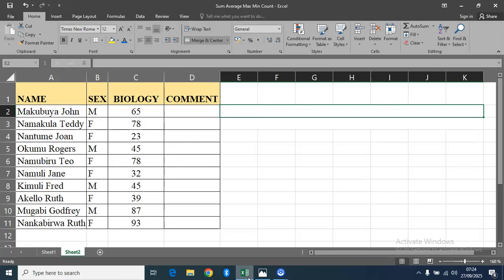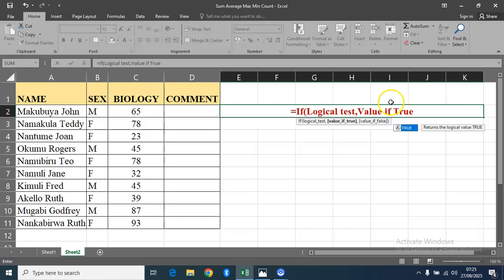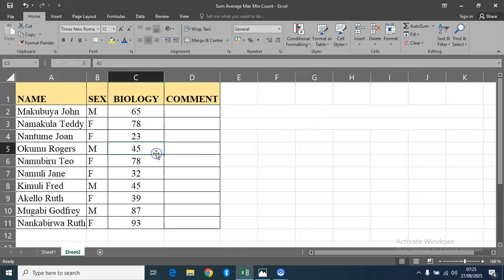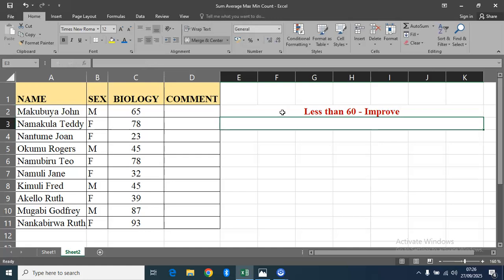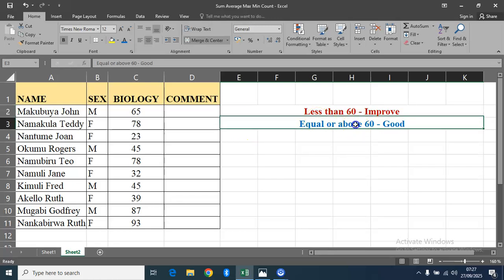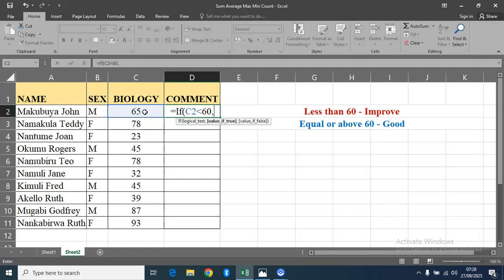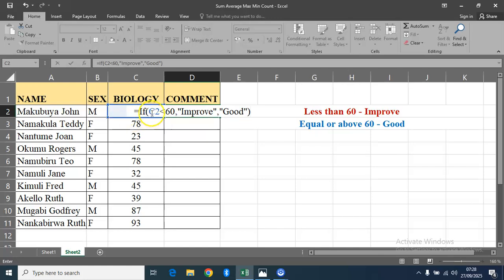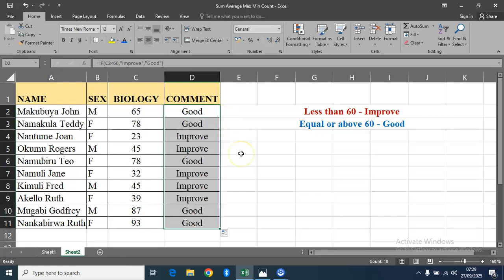USING THE IF FUNCTION IN MICROSOFT EXCEL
The IF function in Excel is a logical function used to make decisions based on a condition. It checks whether a condition is TRUE or FALSE, and then returns one value if the condition is TRUE, and another value if it is FALSE.